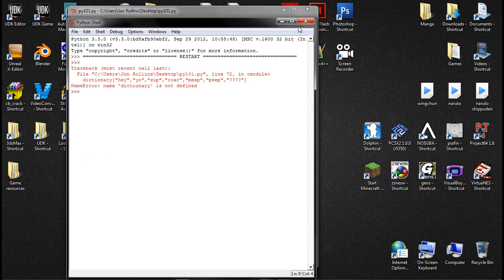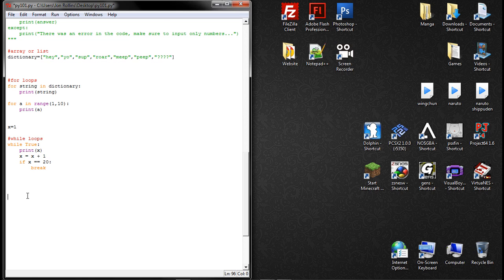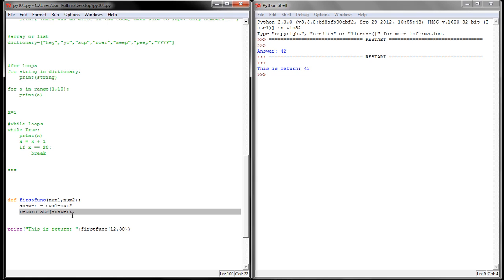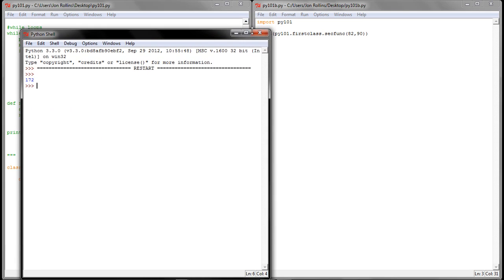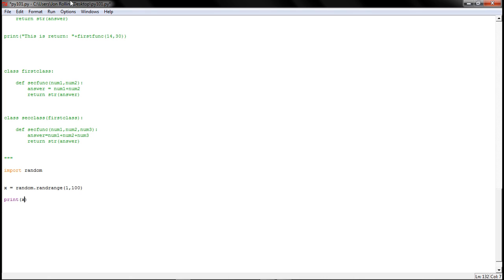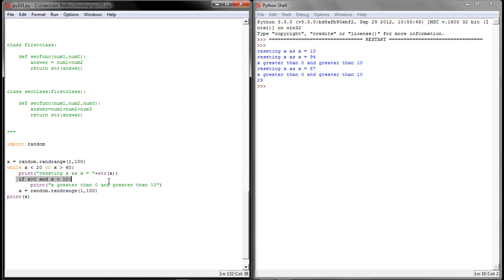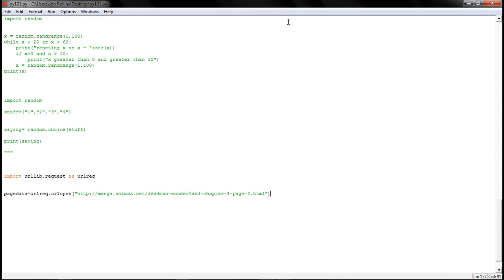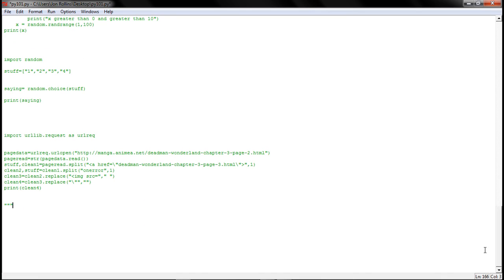Python 101 part 2